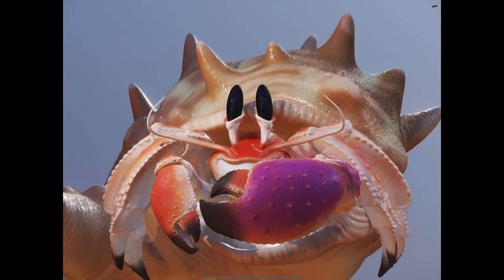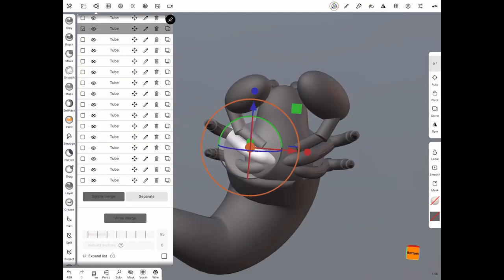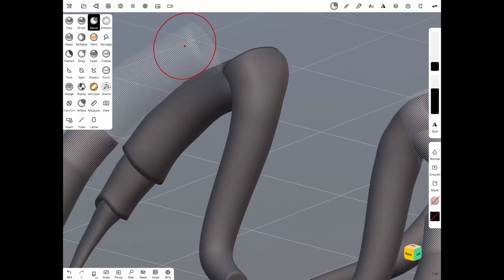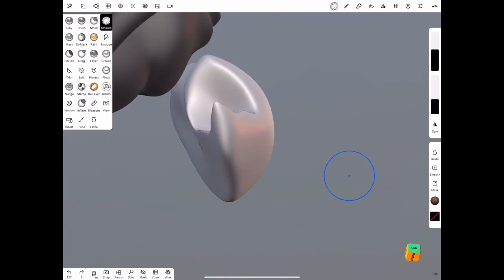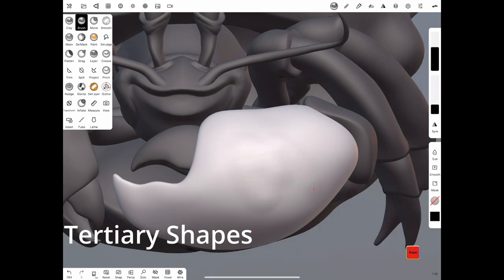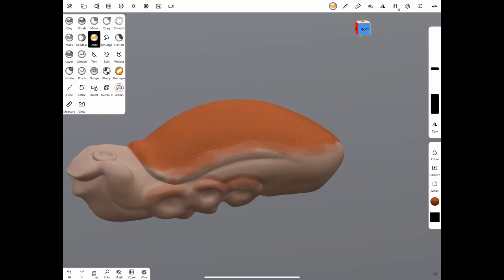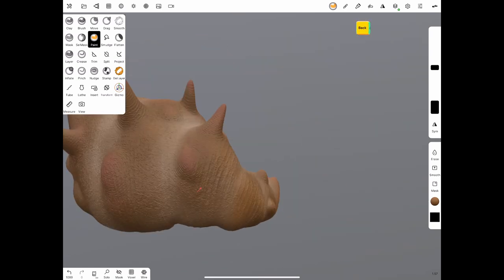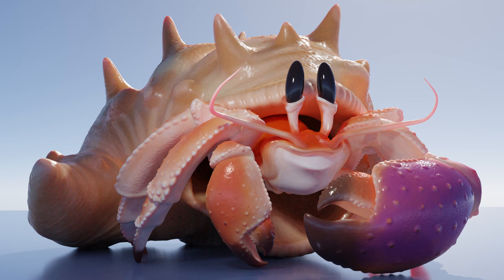NomadSculpt Time lapse | How to Sculpt for Beginners| 3D Modeling a Character and add Textures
In this video I share how I made this hermit crab and explain a little bit of the thought process behind making more complex sculpts on iPad. I share some tips on how to manage your sculpting project to save you time. You will see how I painted the model to show how I use textures. I also share briefly the final result in blender.

Many of my tutorials and walkthroughs show how to use your iPad and maybe android phones to create 3D art and design using mobile 3D apps.

I hope to share what can help beginner artist make digital art that can be used for animation, 3D printing, creating NFTs, UX/UI and game assets.